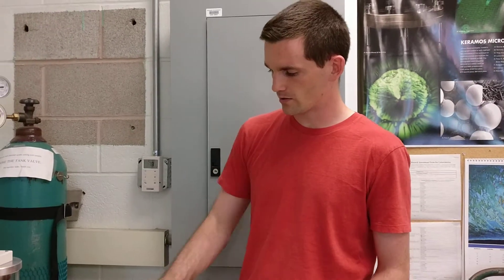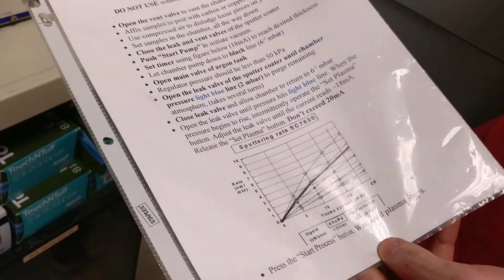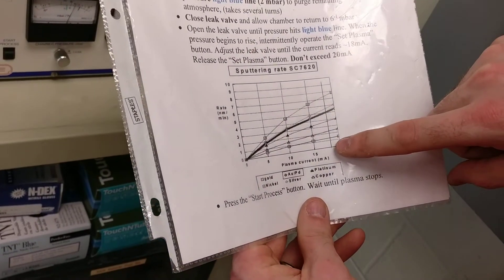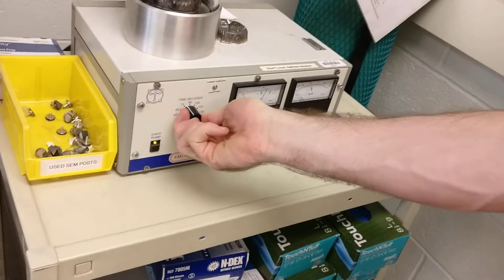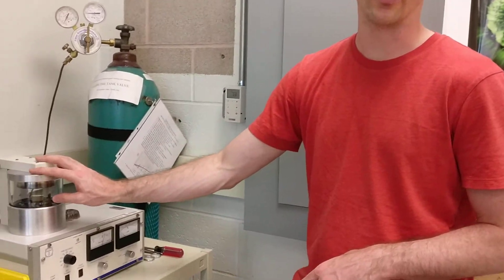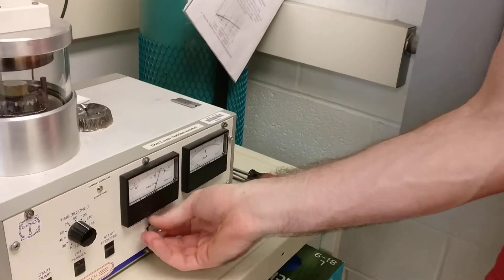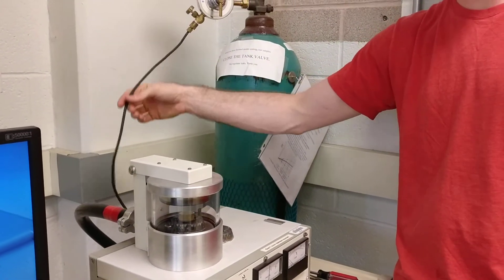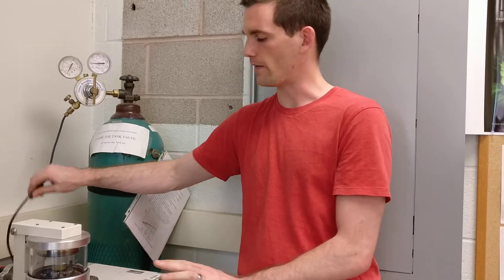Sputter Coating 2 of 3 with Emitech Mini Sputter Coater Quorum SC7620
How to run the sputter coater